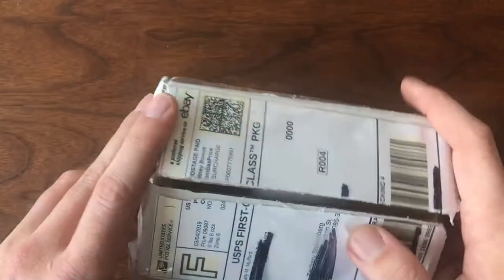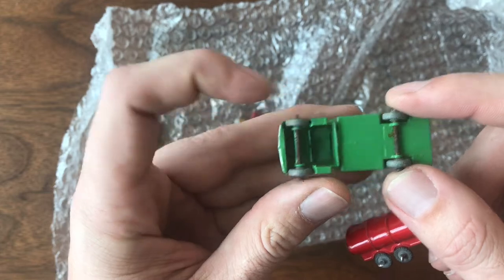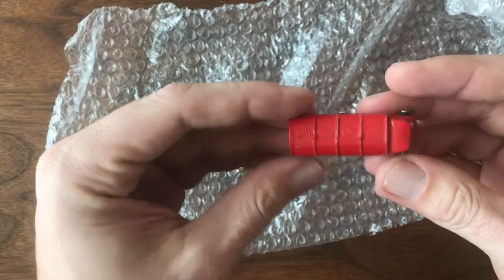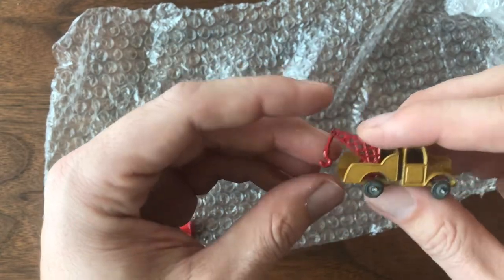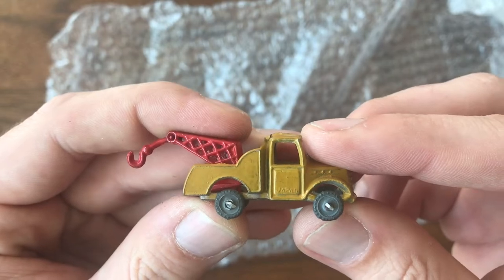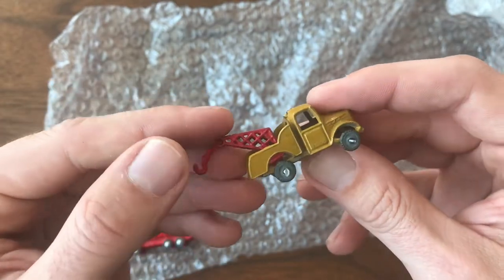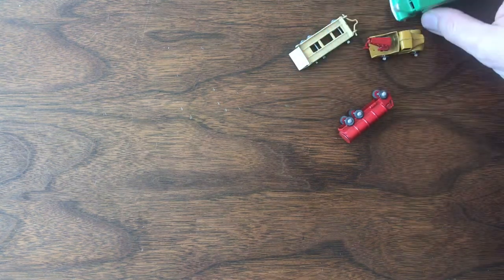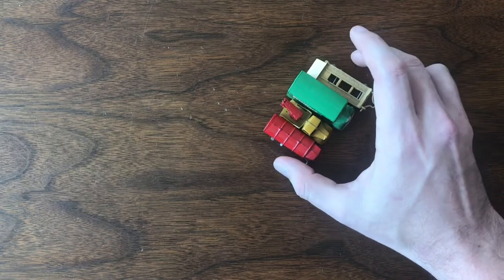Mail Call, March 16, 2019